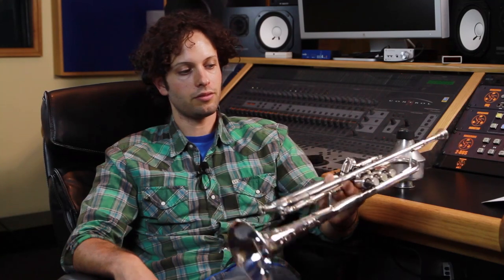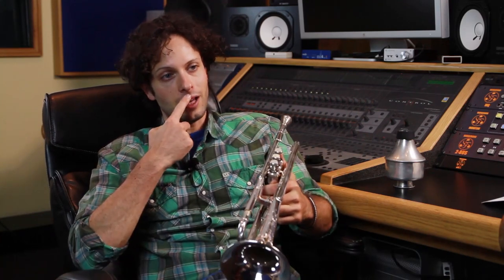History of the TRUMPET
Justin Piccari talks about the history of the trumpet.